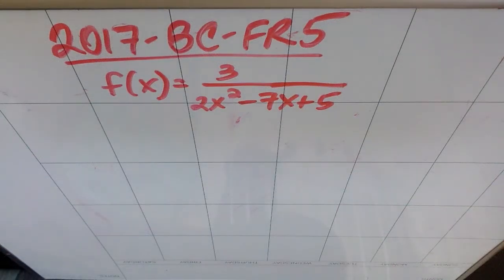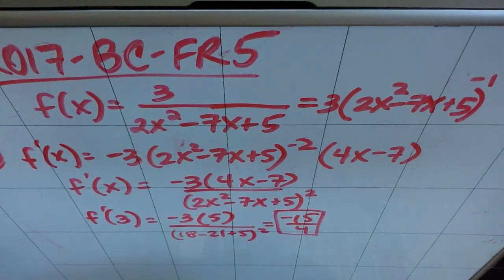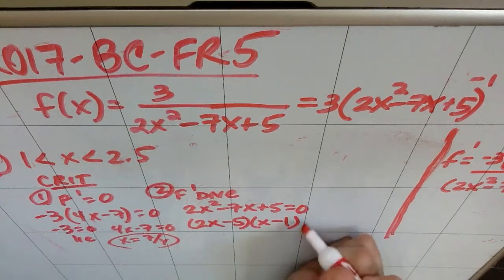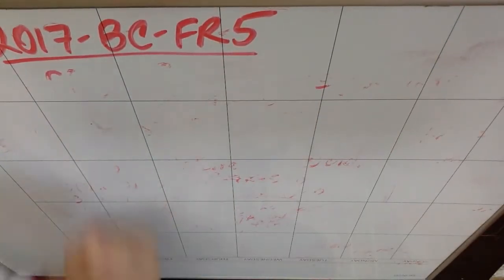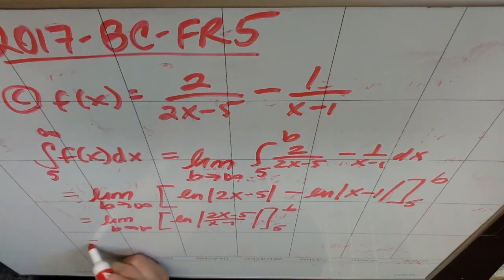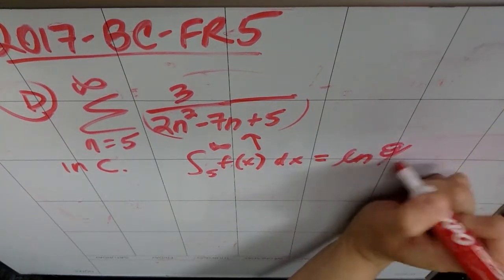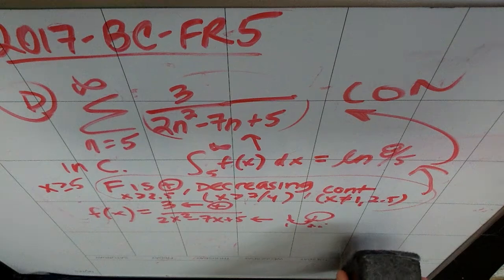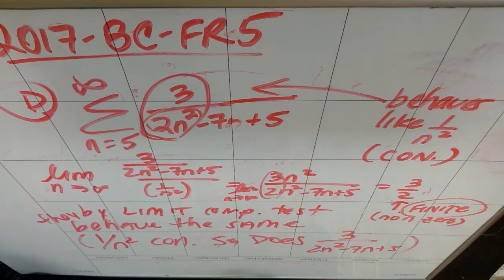AP Review: 2017 BC FR5